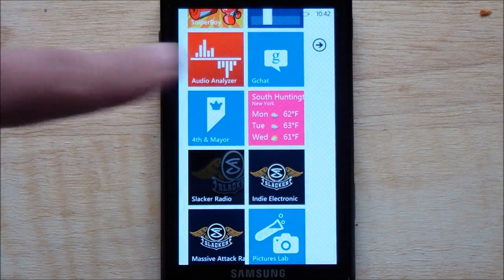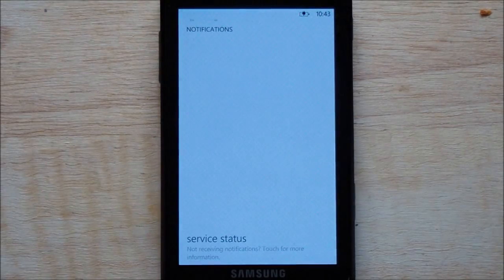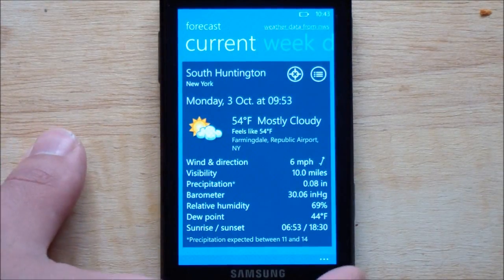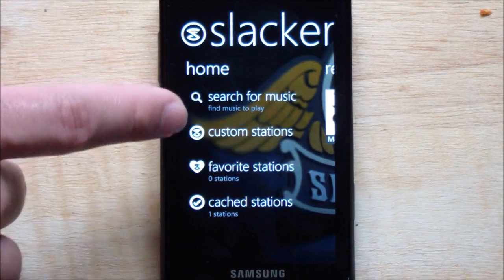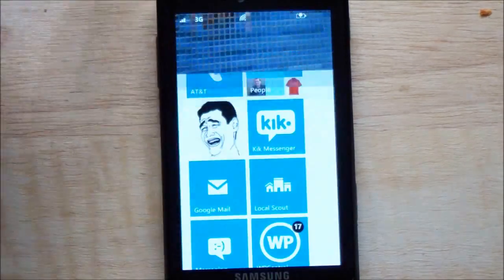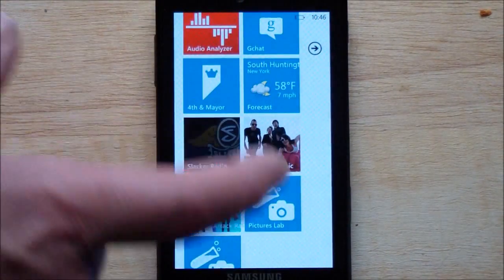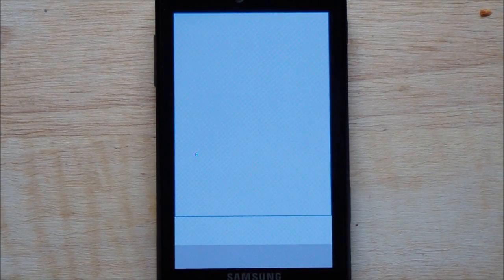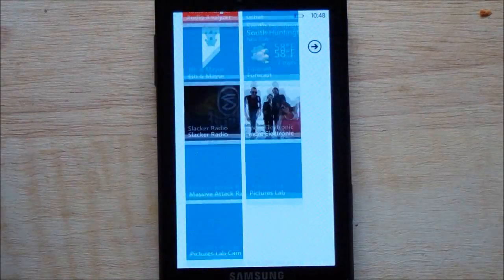App Update Roundup